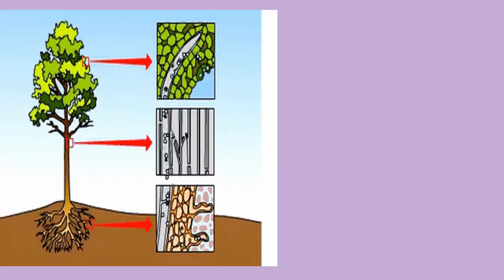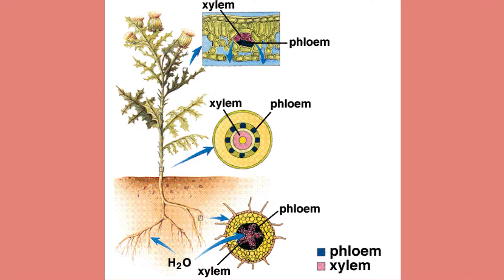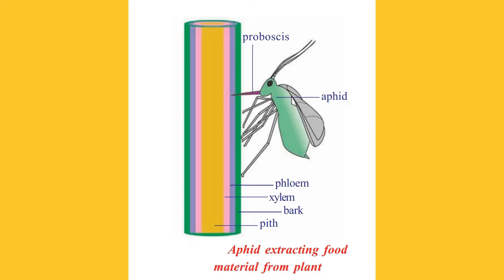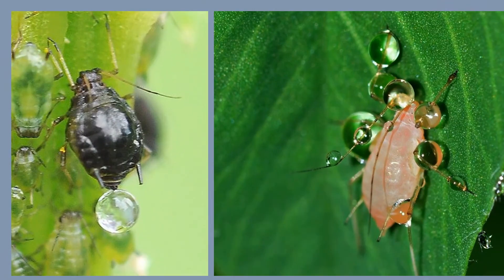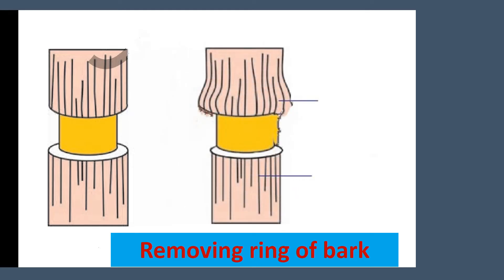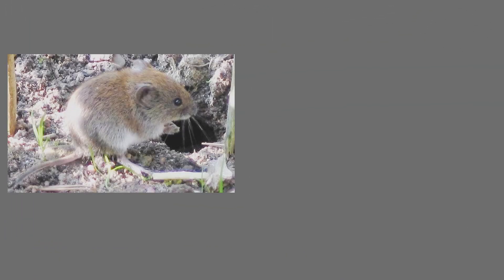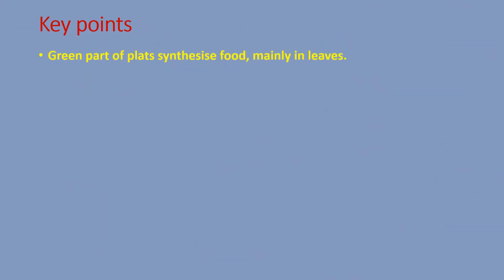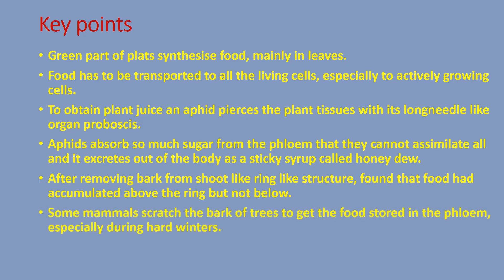Transport of manufactured food in plants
in plants manufacture food is transported through phloem tissue.synthesized food from leaves transported to the remaining parts of the plant through phloem tissue. aphids after the plant juice from phloem tissue of young plants.
biologist studied the aphids obtaining food from plants to know the transport of food in plants. aphids obtain more sugars from plants all did not assimilate some part of the sugars excreate outside in the form of drops that is known as honey dew.
in hard winter seasons some animals scratch the bark of plants to get food from phloem tissue. like voles damage to the young plants and rabbits damage to the old plants.
foresters encourage predators like fox owles badges and hacks to decrease the population of these animals.